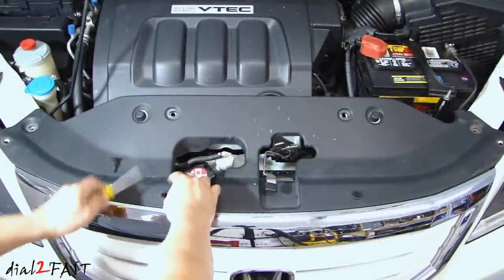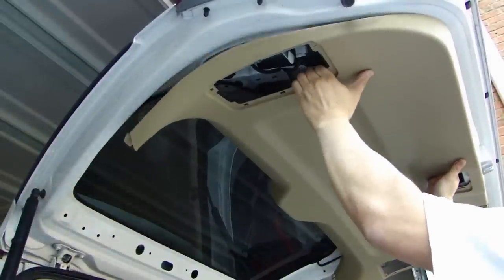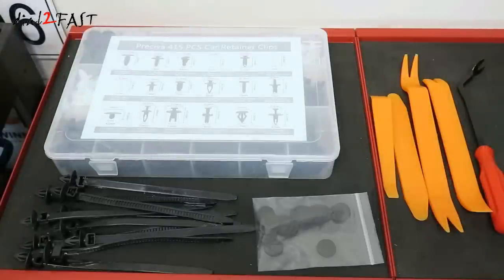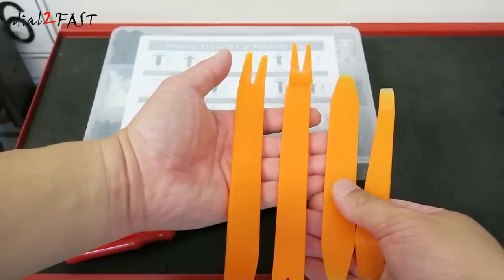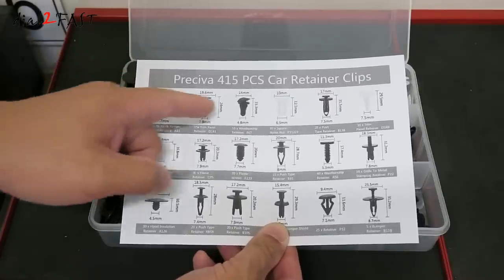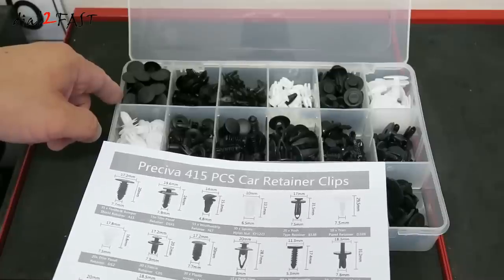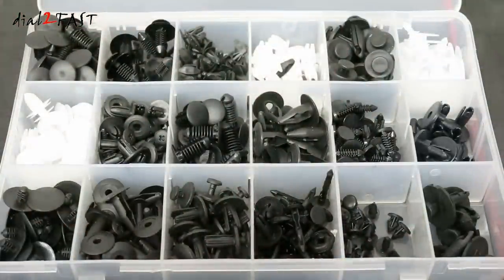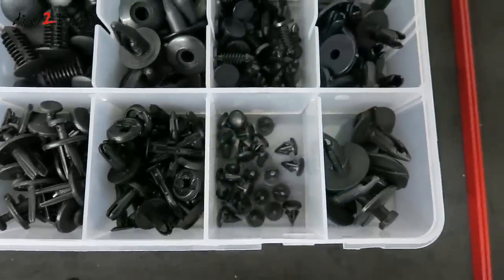415 Pieces Car Retainer Clips & Fasteners Kit + 6 Pry Tools - PRECIVA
Preciva 415 PCS Car Retainer Clips & Plastic Fasteners Kit

100-Piece Magnetic Screwdriver Set with Rack

Features:
HIGH QUALITY MATERIAL: fasteners clips are made of high quality plastic and nylon. which is strong, robust. Will not break or crack easily.
MULTIPURPOSE OF THE KIT: These push clips can be widely used for trim panel clips, door trim clips, door panel clips, bumper clips, Fender clips, engine cover and splash shield retainers replacement.